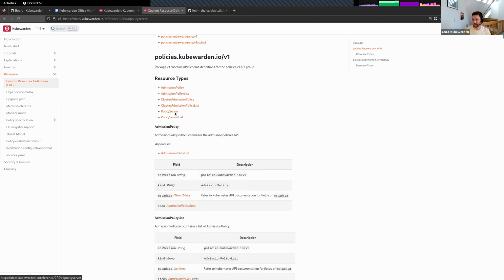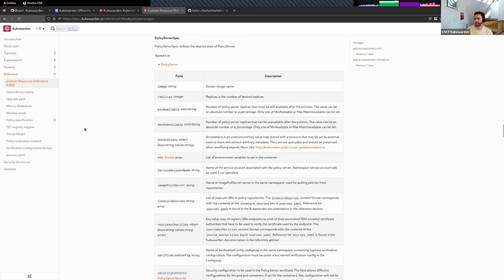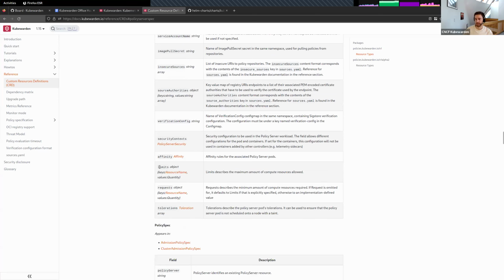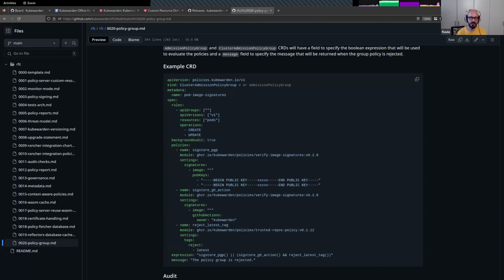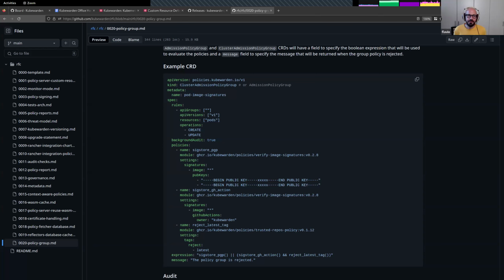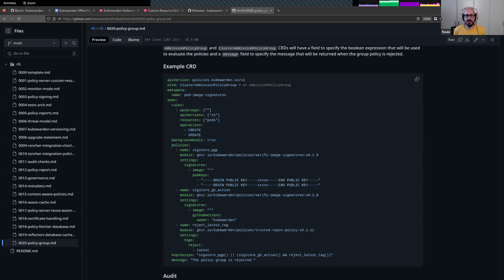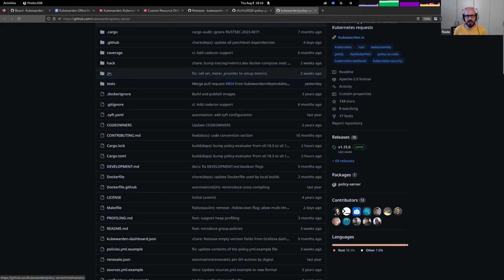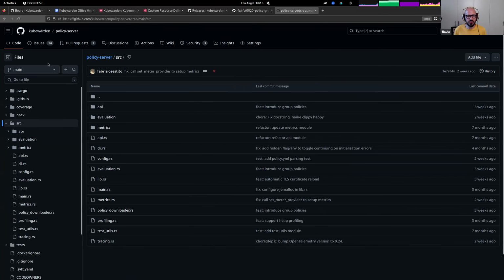Kubewarden Community Meeting August 2024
This meeting’s agenda:

* 1.15 release
  * Enhanced PolicyServer CRD with tolerations
  * Centralised Management of tolerations, affinity and anti-affinity
  * Improve codebase of Kubewarden controller
  * PolicyGroup: implementation done inside of PolicyServer, what’s next
  * MatchConditions added to our policy CRDs
* Policies changes and fixes
  * User-group-policy updates
  * CEL policy: new capabilities added
* What’s coming next:
  * Removal of cert-manager dependency